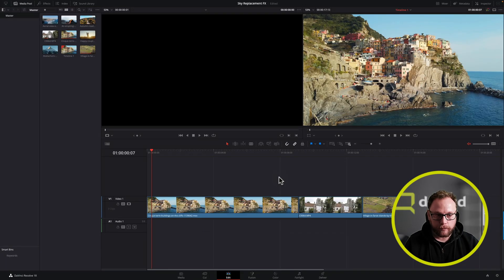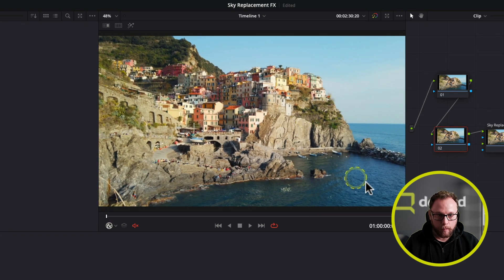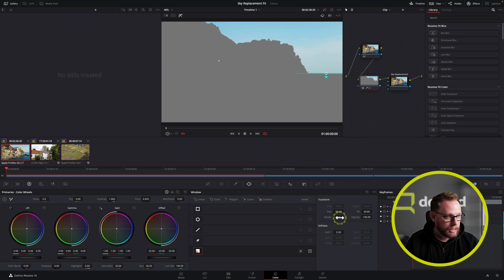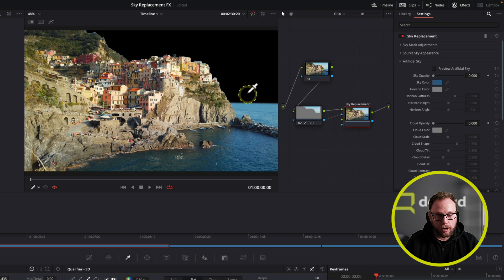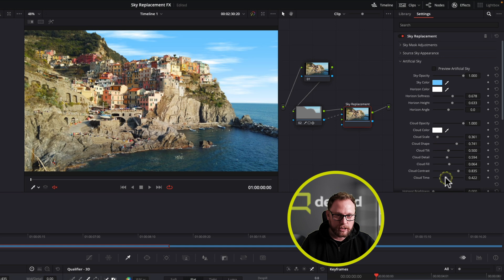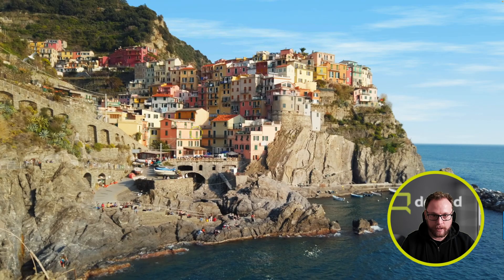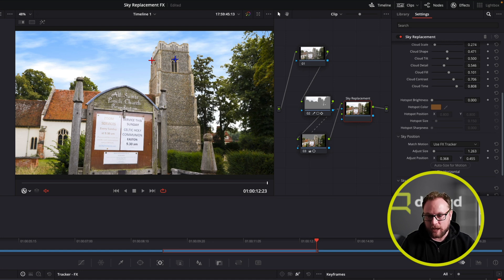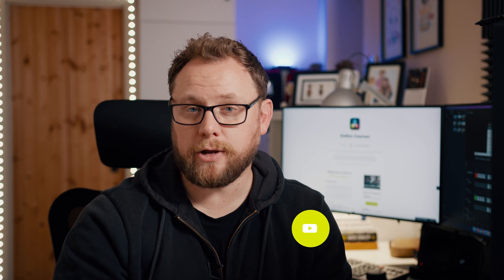AWESOME New Sky Replacement Tool in Davinci Resolve 18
In the 18.1 update, Blackmagic Design gave us this awesome new sky replacement tool in Davinci Resolve 18.  It's so EASY to use and allows you to quickly bring in a stock sky image, or you can actually GENERATE A NEW SKY from scratch without leaving the application.  In this video, I'll show you how to use the new sky replacement tool in Davinci Resolve 18 and what settings give me the best, most natural results.

CHAPTERS:
00:00 - Intro
00:43 - Sky Replacement Example
01:43 - Setting up the Node Graph
02:49 - Qualifying the Old Sky
03:49 - BONUS - 3D Keyer Tip
04:05 - Refining the Key
04:45 - Using Windows to Clean Up The Key
06:14 - Connecting the Sky Replacement FX Node
06:50 - Building a NEW Sky - Replacement Settings
08:31 - Adding Clouds
09:58 - Extra Sky Replacement Settings
10:28 - Fix Sky Position by Matching Clip Motion
12:12 - Sky Replacement Example 2 - Large Clip Motion
14:03 - Sky Replacement Example 2 - Tricky
15:42 - Final Thoughts

🛒  GET DAVINCI RESOLVE FX AND TEMPLATES: 🛒
I use MotionVFX for all my DaVinci Resolve templates and effects.

Occasionally, I feature links in the video descriptions that are affiliated, which mean that I earn a minimal amount if you choose to use these links or purchase the products I'm linking to.  There's absolutely no additional cost or difference as far as you're concerned, and by using the link, you're helping me continue making the videos for the channel.